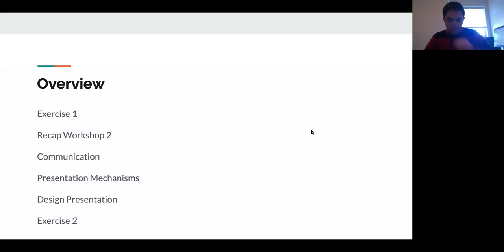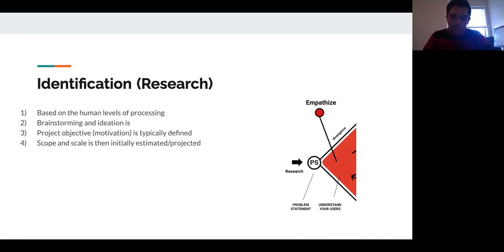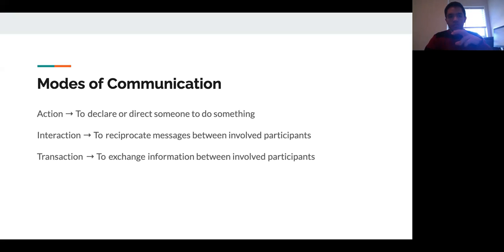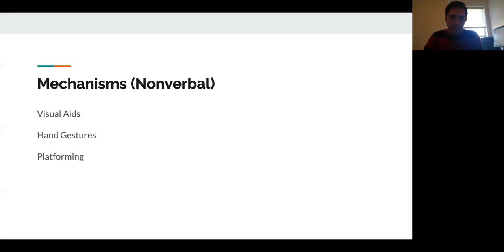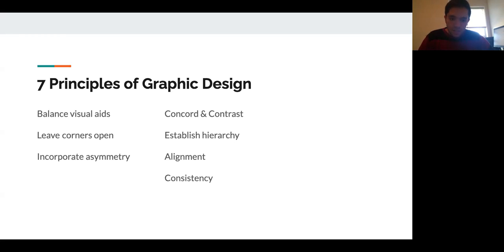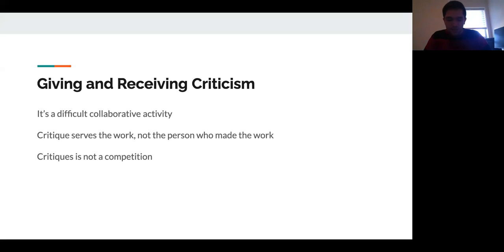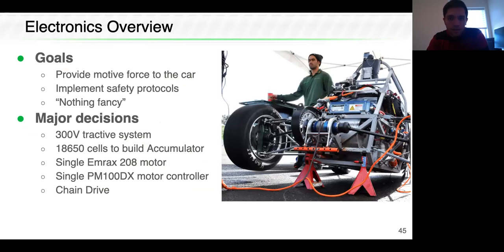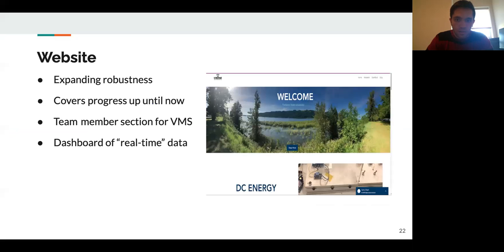Design Process Sundays: Session 3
Viking Motorsports presents Design Process Sundays, an introductory design workshop for new and returning team members. This workshop is led by David Brennan and is the third installment in a series of five sessions.